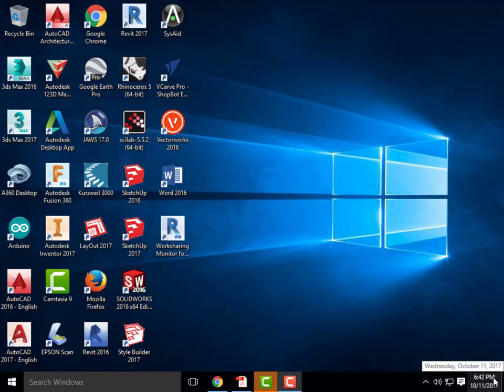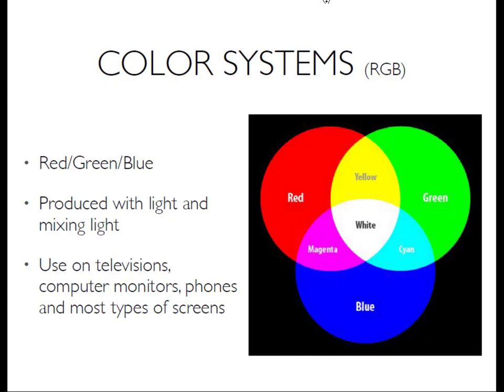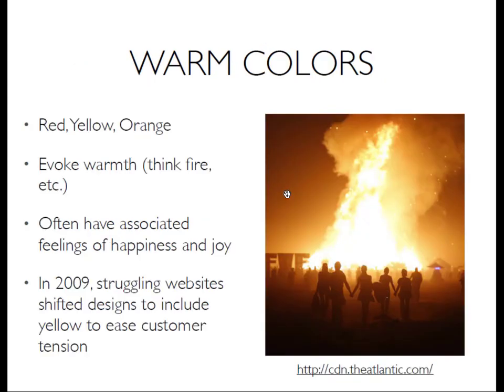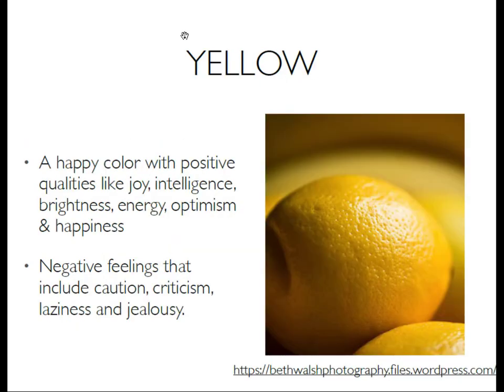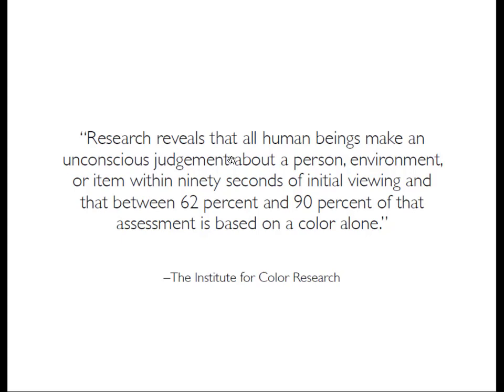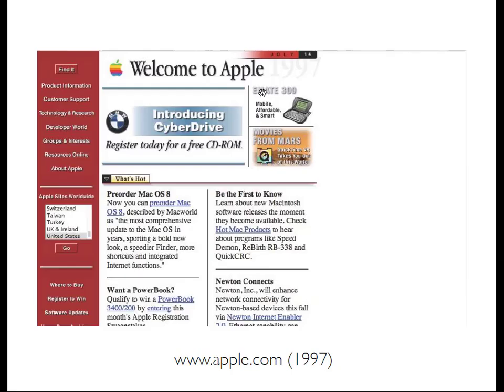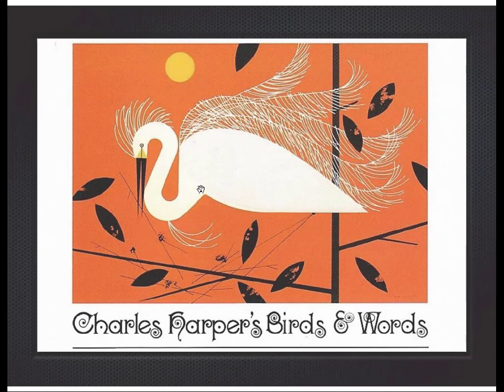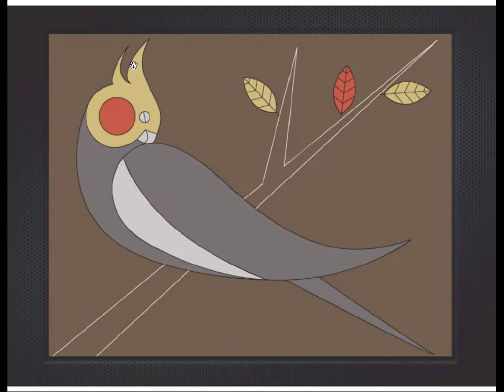Lecture- Color Theory & Charley Harper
Lecture to discusion the basics of color anatomy and the theory behind what colors mean to us.